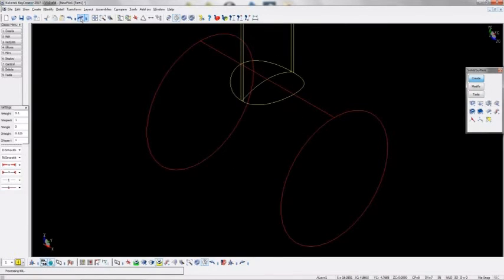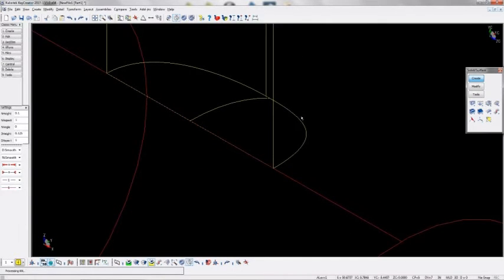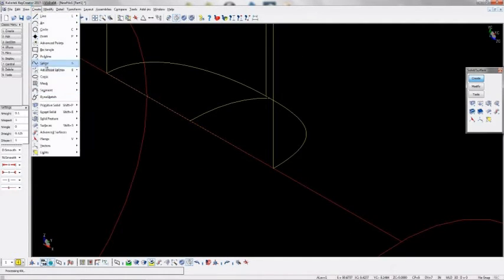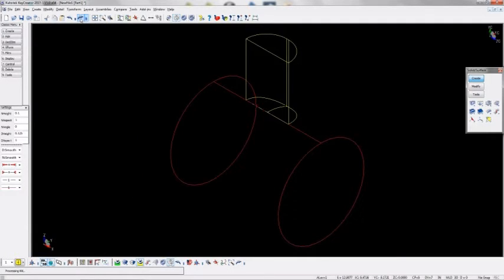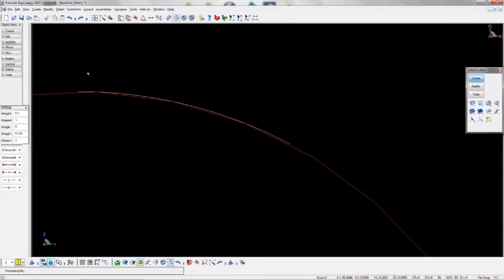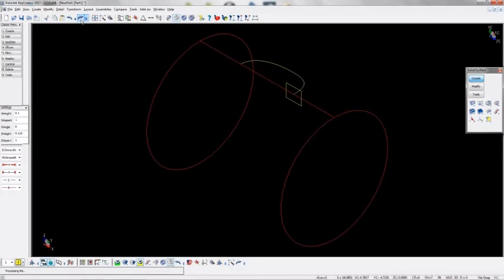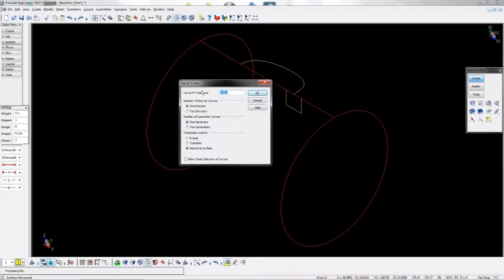Oringgroove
Modeling a O ring groove onto a shaft OD